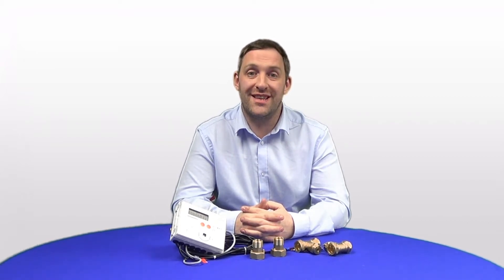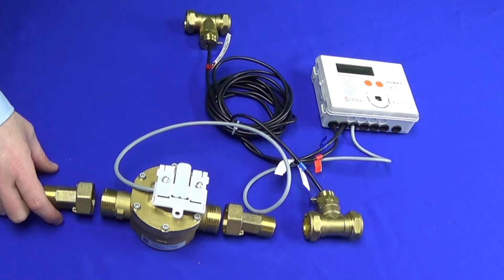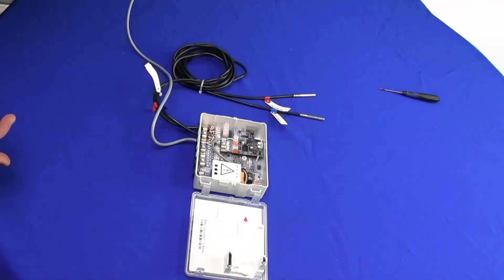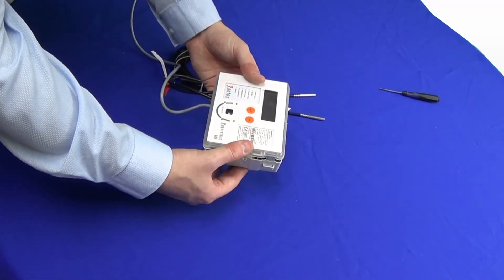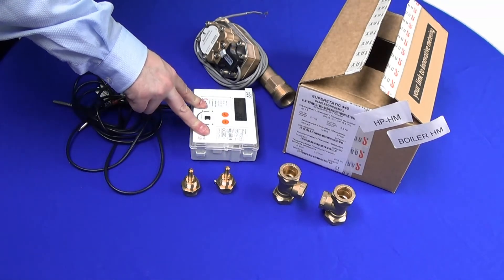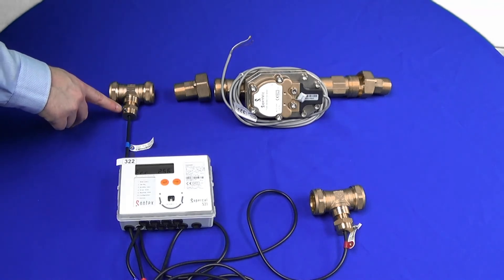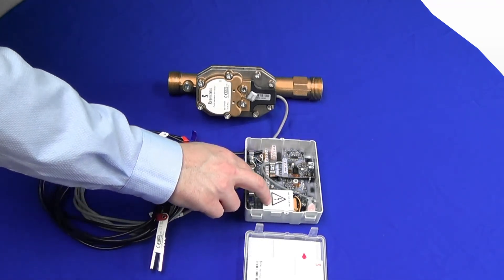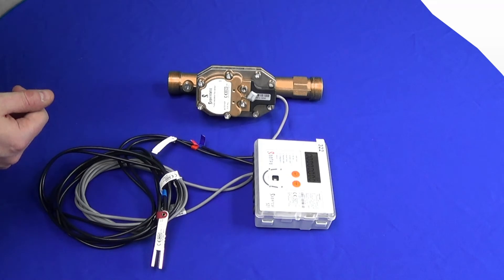DMS's guide to MMSP Heat Metering.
In this video, you can view the products included in a typical MMSP application. This video covers everyone involved within the MMSP schemes. Some information on package content, set up and wiring.